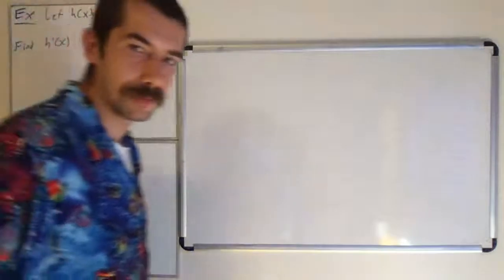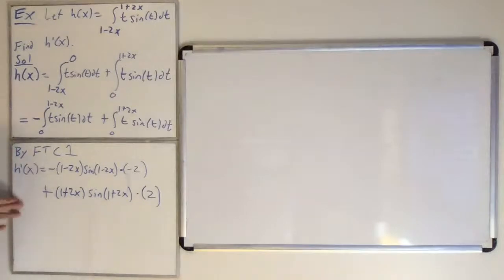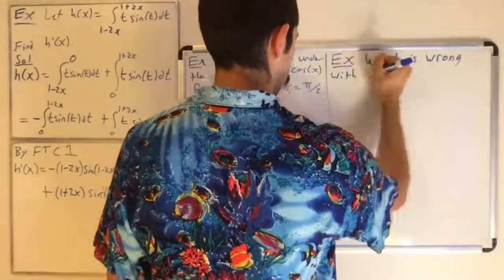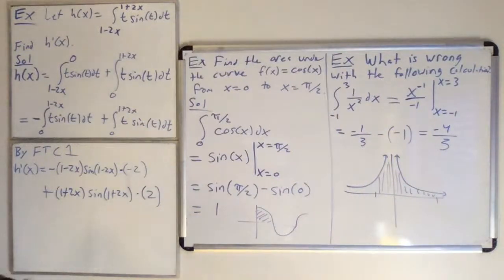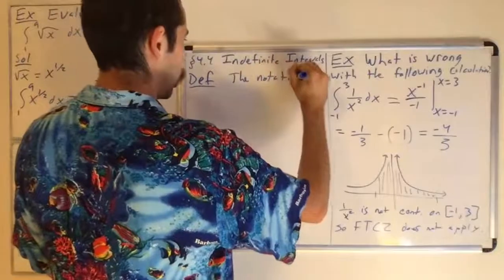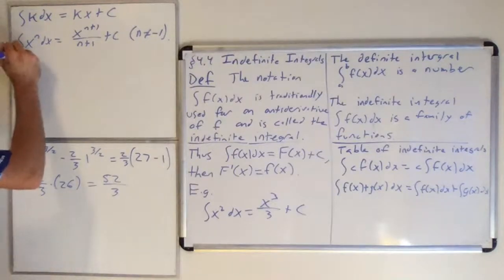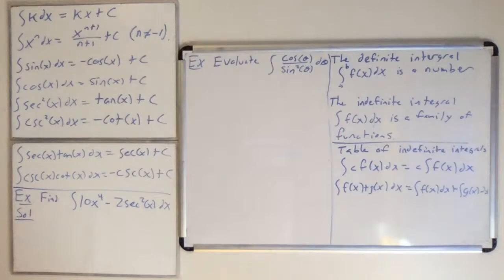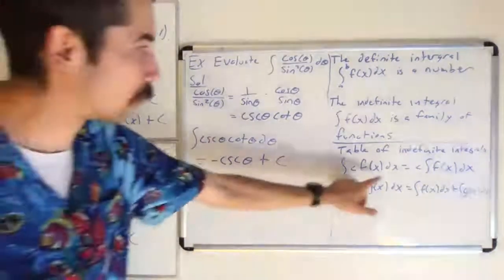Calculus - FTC2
We evaluate a bunch of integrals.